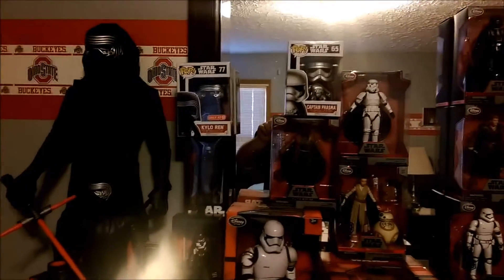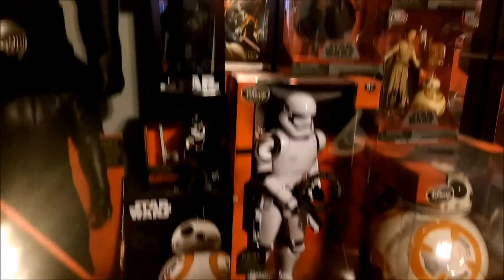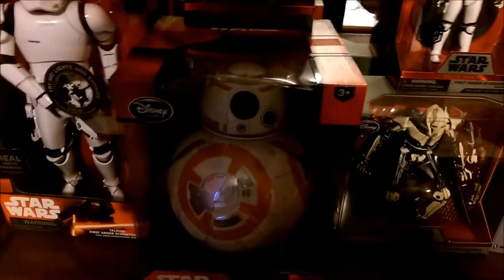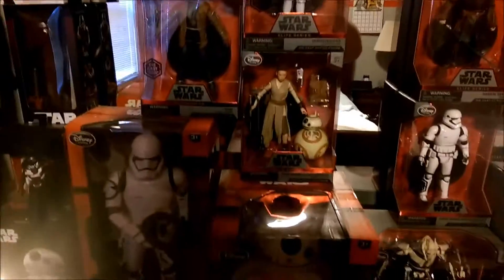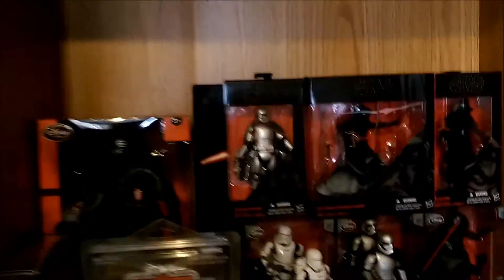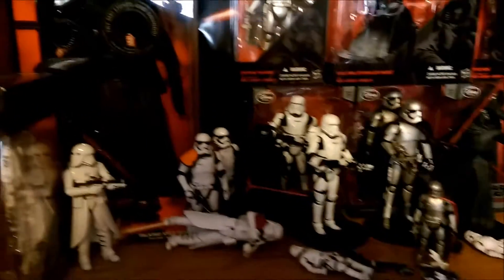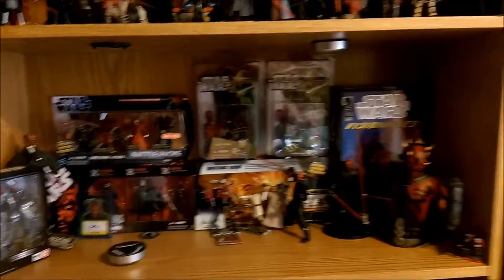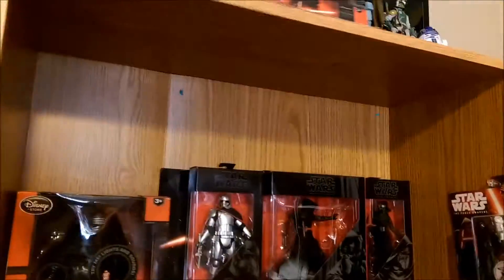A Quick Look At My Force Awakens Collection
-For all your Star Wars News